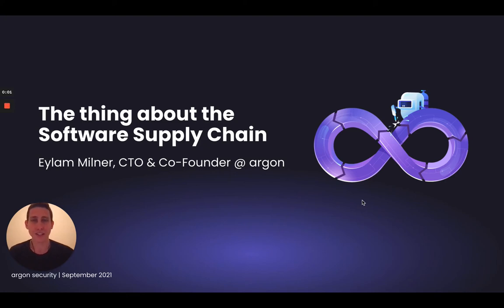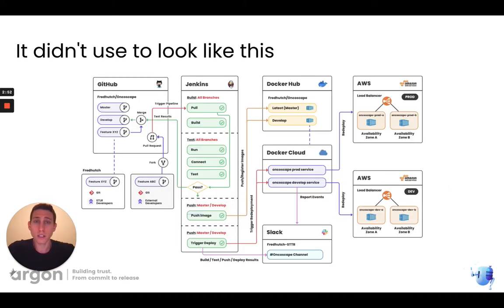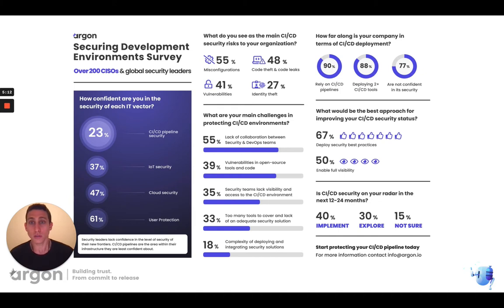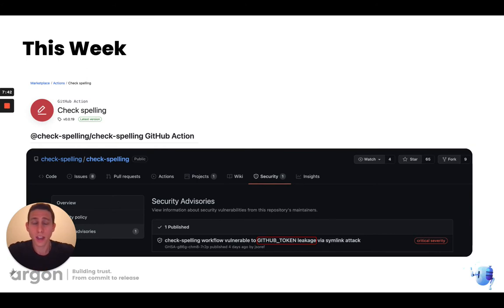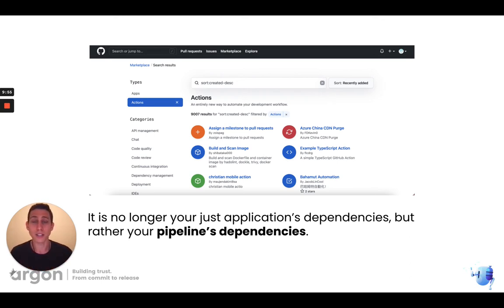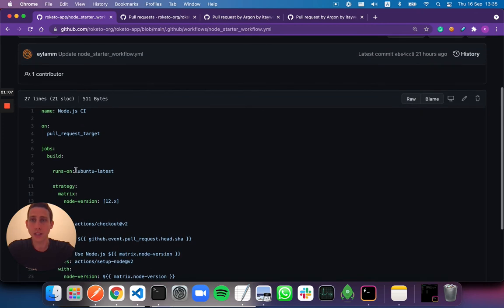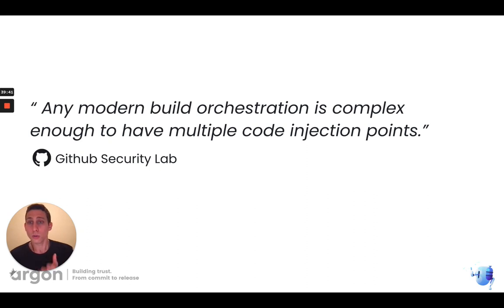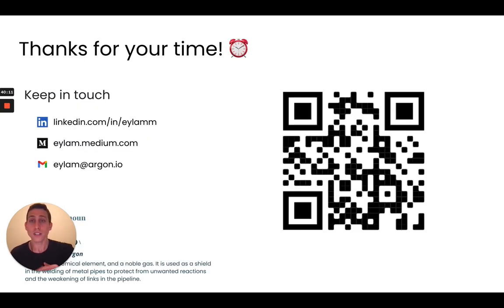The thing about the software supply chain